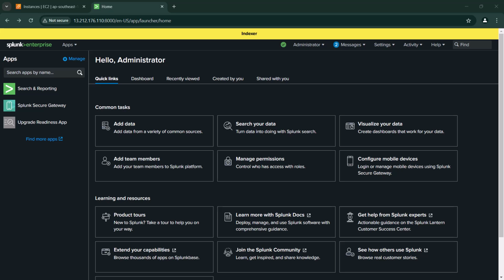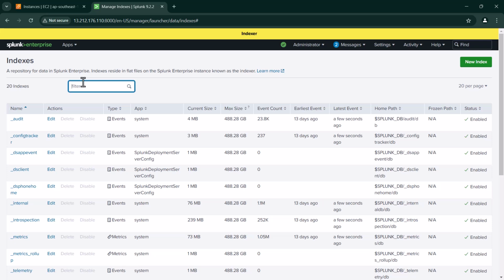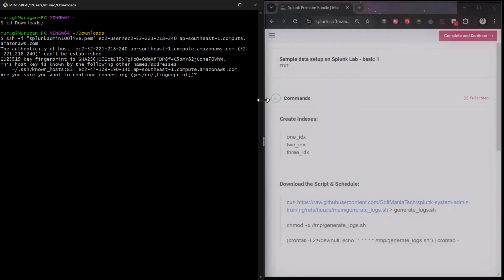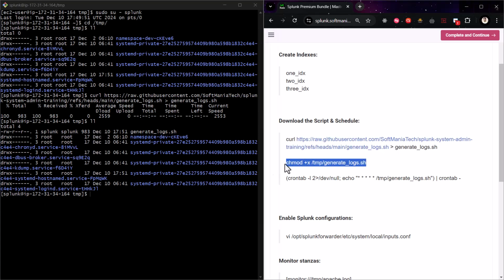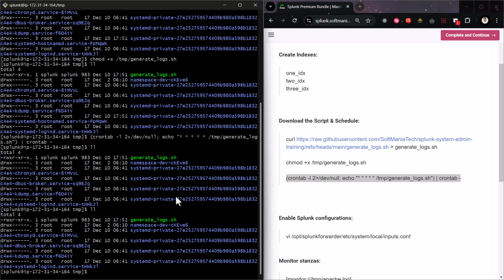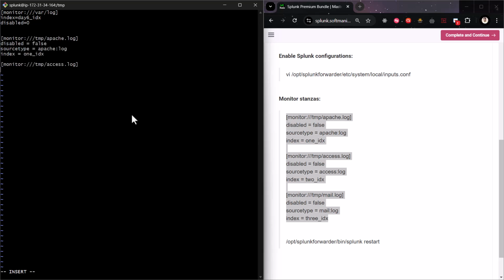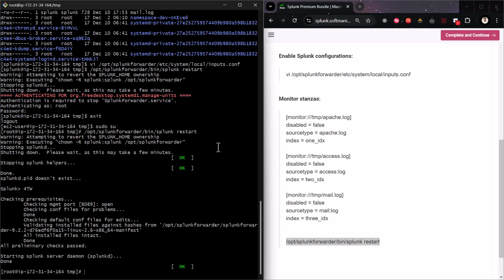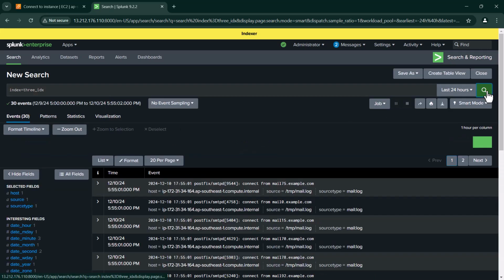Getting Started with Data: Setting Up Sample Data in Splunk (Day 10)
No data, no insights. Follow along as we ingest sample data so you can practice real-world admin tasks without needing a live stream.

In this video, we set up sample data in a Splunk lab environment for hands-on practice.

You’ll learn how to:
-Create multiple indexes for a use case (one_idx, two_idx, three_idx)
-Assign indexes to the Search & Reporting app
-Connect to a Universal Forwarder
-Download and configure a sample log generation script
-Schedule the script using a cron job to generate data continuously
-Configure inputs.conf to monitor generated log files
-Restart the Universal Forwarder correctly
-Verify data ingestion in Splunk using search queries